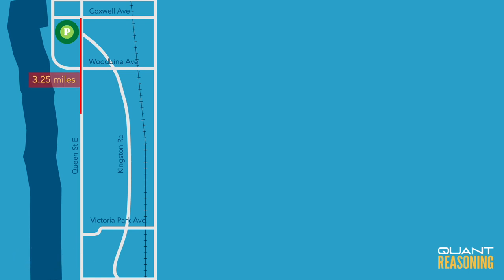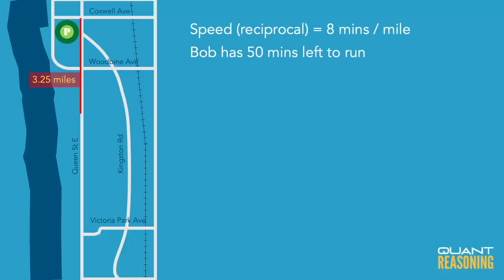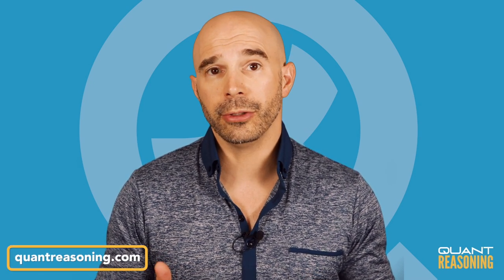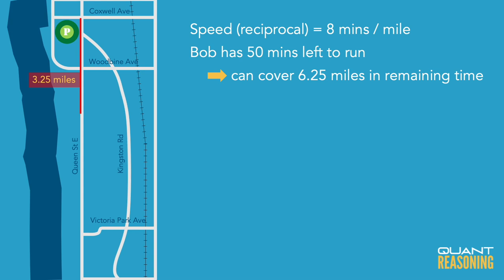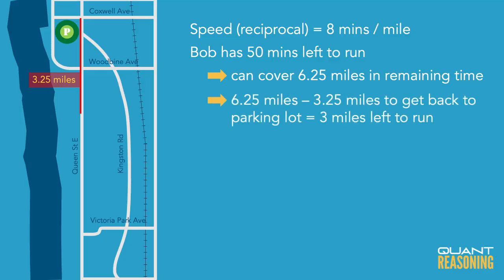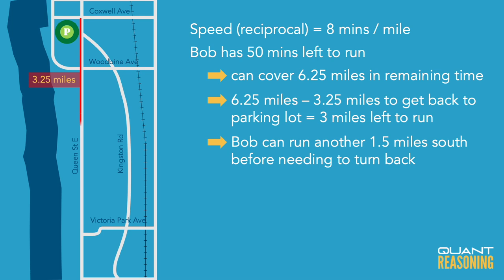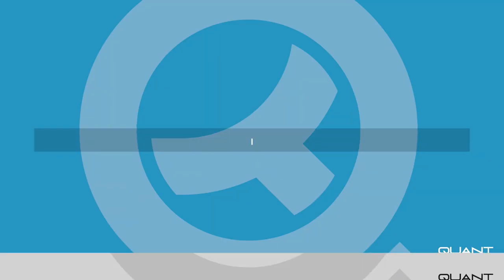After driving to a riverfront parking lot, Bob plans to run south along PS04617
GMAT PS04617

After driving to a riverfront parking lot, Bob plans to run south along the river, turn around, and return to the parking lot, running north along the same path. After running 3.25 miles south, he decides to run for only 50 minutes more. If Bob runs at a constant rate of 8 minutes per mile, how many miles farther south can he run and still be able to return to the parking lot in 50 minutes?

A. 1.5
B. 2.25
C. 3.0
D. 3.25
E. 4.75